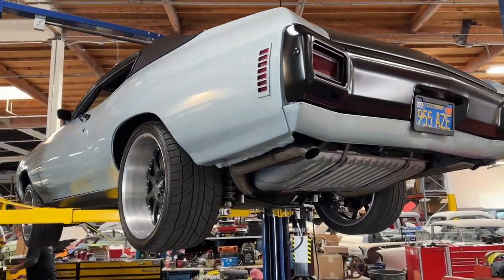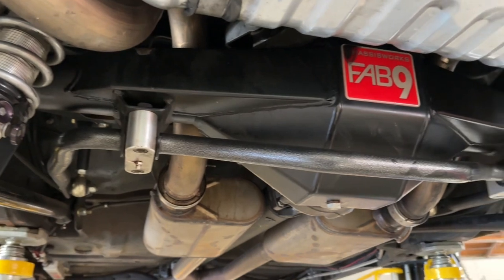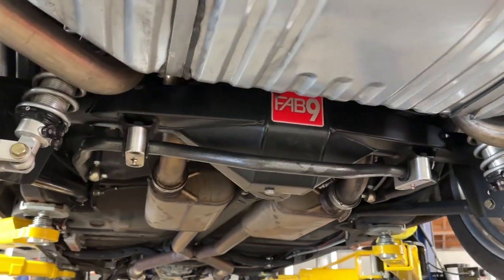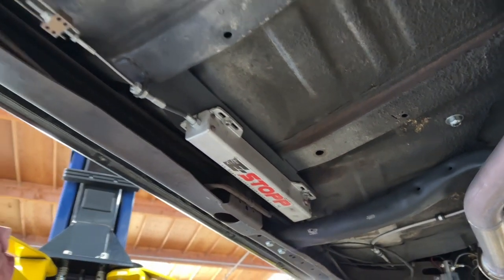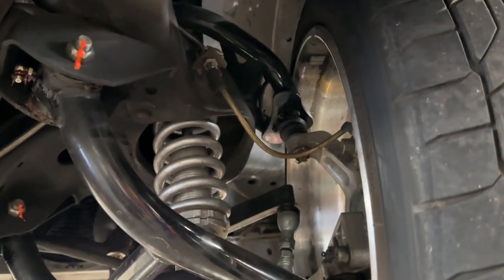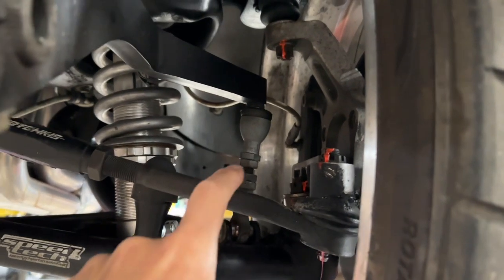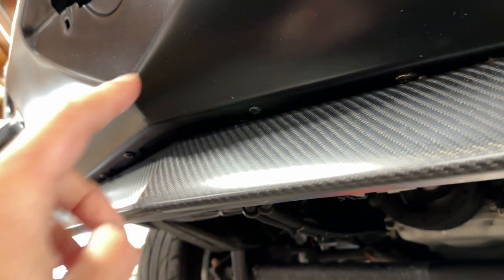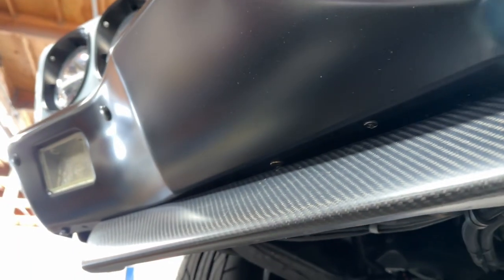SOLD - 1970 Chevelle LS3 6-Speed - Winchester Gray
1970 Chevelle LS3 6-Speed - Winchester Gray
Asking $ SOLD
Contact on Instagram: @Nick.V70

Engine & Drivetrain:
• LS3 Engine
• Brian Tooley Racing Stage 3 Cam kit
• Ceramic Coated Sanderson Headers
• Griffen Radiator with Dual 16” fans
• Smooth firewall
• Dyno Tuned (490 rwhp)
LS Swap by Alan at Precision Auto in San Bruno, CA

• TR6060 6-Speed Transmision
• Hawks 650hp trans upgrade kit
• Centerforce - DYAD Center Force Clutch
• MGM TR6060 Short throw shifter

• Custom 2.5" Stainless dual X-Pipe exhaust
• Black Widow 2.5" Venom 250's

Suspension:
• Speedtech Performance - Control Arms
• Speedtech Performance - Chicane & Viking Warrior Coil Over Kit
• Speedtech Performance - AFX Forged Aluminum Spindle (C6 Style)
• Detroit Speed Front Splined Sway Bar
• TurnOne 12.7:1 Steering Box

• Chris Alston's Chassisworks - G-Link Pivot-Ball Rear Control Arms, Sway bar & coil overs
• Chris Alston's Chassisworks FAB9 9" Late Ford Big Bearing Housing w/35 spline axles
• Ford 9" Third Member - Pro-Iron, 35-Spline w/ Wave Lock Posi & 3:90 ratio

Brakes, Wheels & Tires:
• Wilwood 14" front and rear drill/slot rotors with black calipers
• E-Stopp - Electric actuator brake kit
• Rushforth Wheels - Rated X, 19x10 6" bs & 20x10 4.5" bs
• Nitto NT555g2 - 275/35r19 front / 305/30r20 rear

Exterior:
• Black factory grille
• Novalux LED 5 3/4 headlights
• AeroCatch Flush Mount (Lockable) Hood Latches
• Black powder-coated front & rear bumpers
• Black powder-coated door handles
• Anvil Auto Carbon Fiber Hood, Deck Lid & Spoiler
• Fesler Billet Parts - Hood Hinge, Hood Latch, Strickers, Trunk Hinge, Door Vents
• Fesler Billet Parts – LED Tail Lights

Interior:
• SS Factory Dash
• Black Billet Gauge Cluster
• Autometer Sport Comp 2, 3-3/8" Speedo/Tach 2-1/16" Oil, Water, Fuel & Volt
• Factory tilt steering column
• Sparco R375 wheel
• Vintage Air

• Factory SS center console
• NeRelics electric window kit
• Corbeau Sport Seat (2)
• Full interior dynamat’d
• Viper Alarm with power door locks
• Alpine ILX-F409 Halo 9" deck
• RedTop Optima Batteries